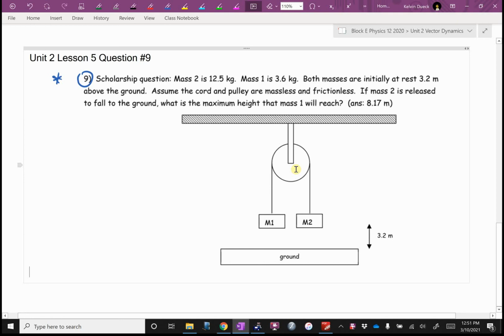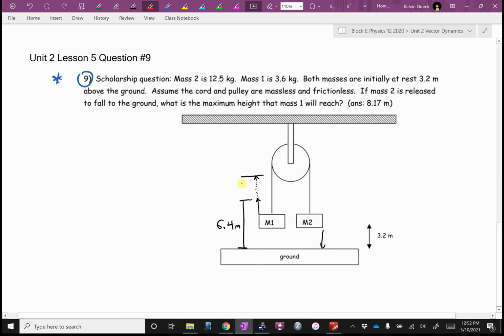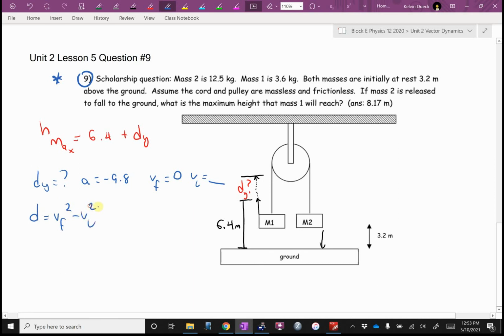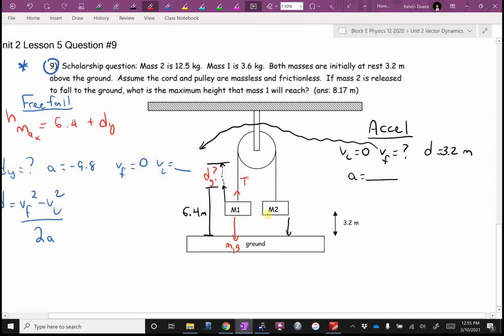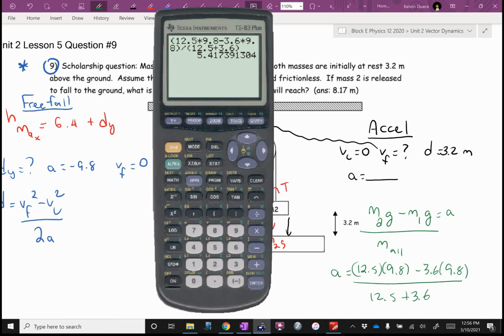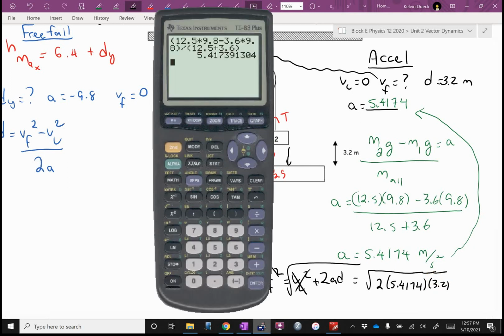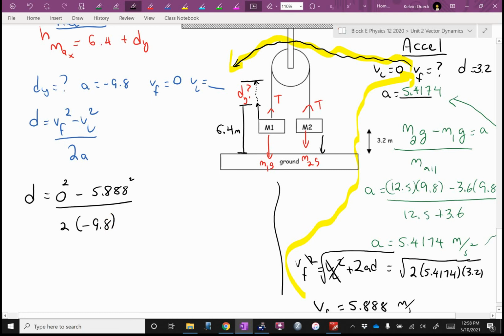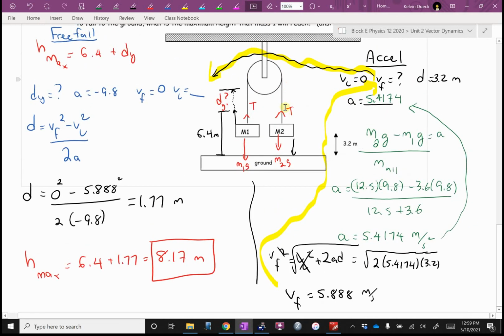Physics 12 U2L5 Solution to Question 9